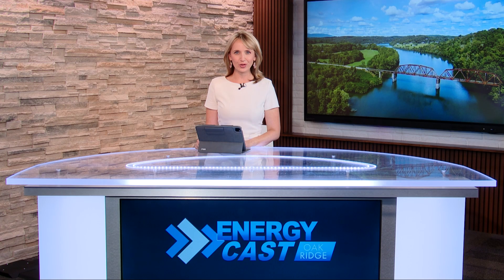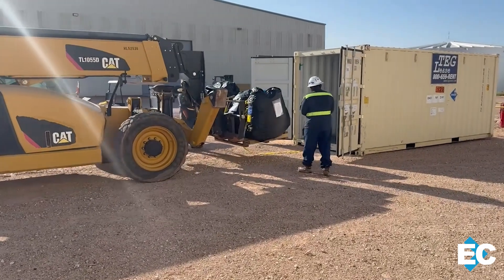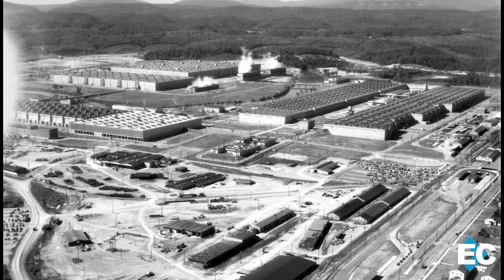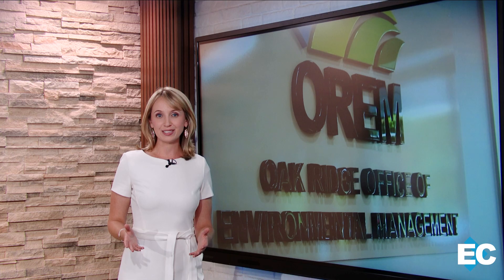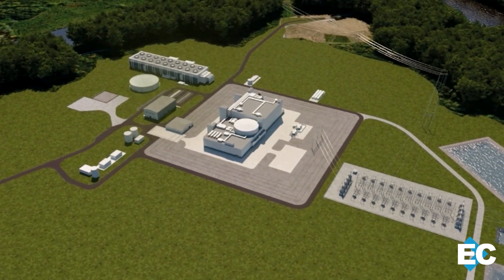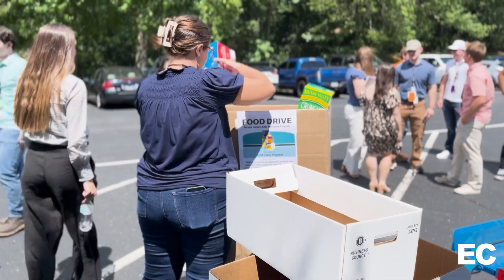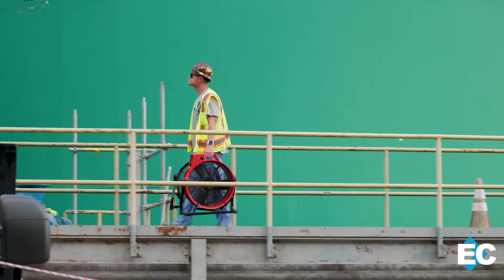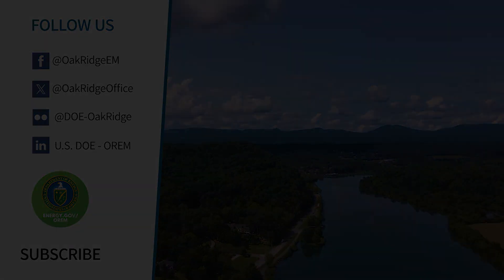Energycast Oak Ridge - August 2025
In this episode, we highlight efforts underway that are creating a solution to eliminate challenging waste that’s been in storage for more than 50 years and removing a significant risk from Oak Ridge National Laboratory. Oak Ridge makes the final cut on DOE’s list of potential sites for an AI data center. Kairos Power discusses recent teamwork with OREM and UCOR that saved time and money as they prepared for the construction of their demonstration reactor at the East Tennessee Technology Park. Our team highlights interns who completed their summer term, and early career employees who are leading Oak Ridge's cleanup mission forward. Finally, we brave the heat and gain a better appreciation for crews out in the field. Safety experts discuss how they ensure workers remain safe during summer temperatures.

00:00 - Intro
00:18 - Top headlines
00:57 – Sodium shield removal begins
03:10 – Oak Ridge named potential AI data center site
04:00 – Kairos recycles material and saves
05:30 – Crews remove hot cell from Isotope Row
06:11 – Early career employees advance EM mission
09:30 – UCOR interns complete summer term
10:54 – Beating the heat
13:21 – Local students receive school supplies
14:05 - Look ahead
14:34 - Closing